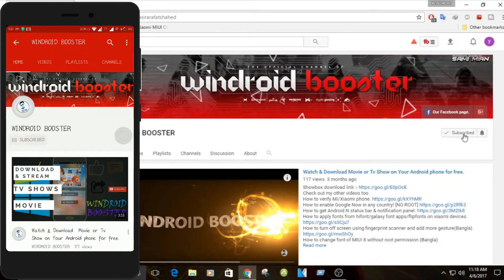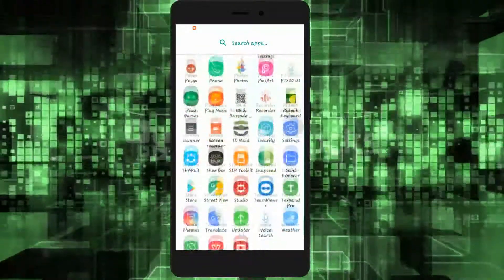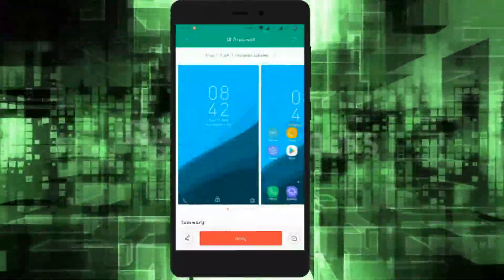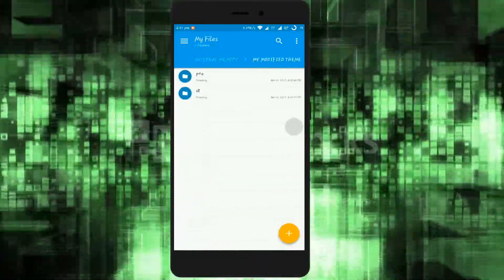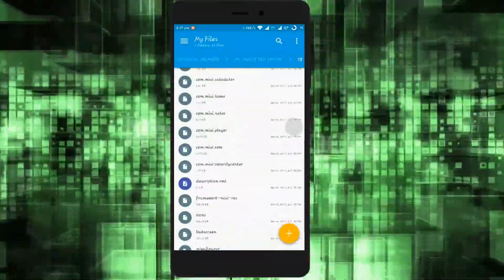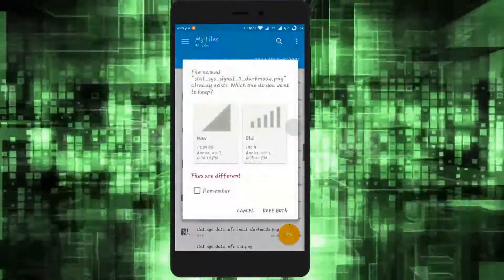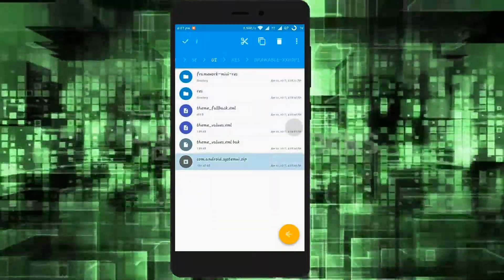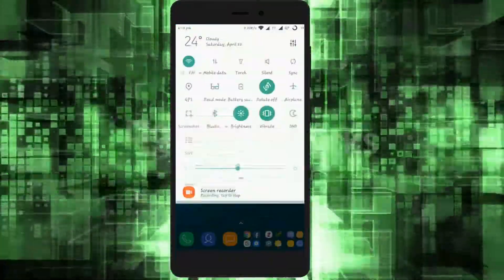How to Modify a MIUI Theme Using Android.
At first let me back from you guys I have promised to make this video earlier but xiaomi has recently improved their policy so I was hesitating should I make or shouldn't I?
Many of you guys asked me wheres the video so I have finally made the video.
I usually edit videos with Sony Vegas Pro but I  was having some issues that's why it took me too much time to edit this video but after rendering I was astonished that some part of the vdo is broken 😭
So I have to edit the video with wondershare video editor that's why the project was rendered in wmv 😓
I promise such things won't happen in future 😊

how to change emojis on android (ROOT)